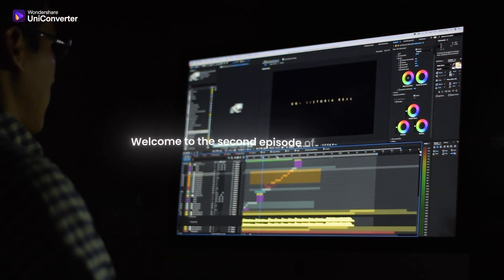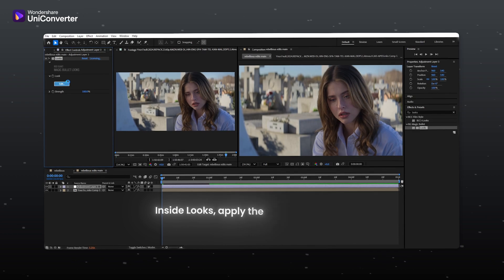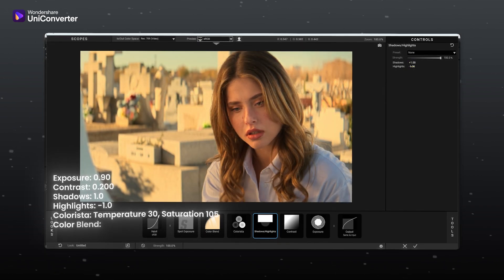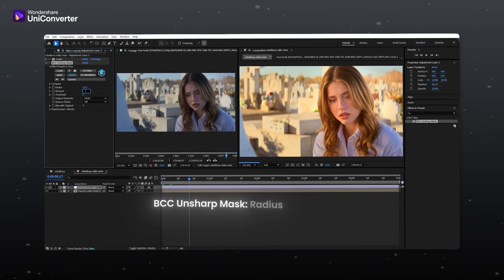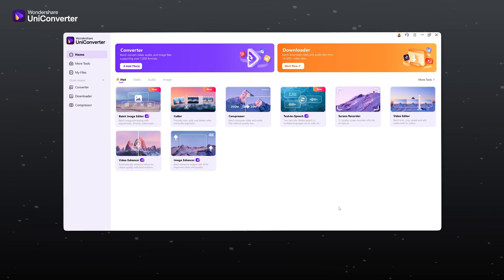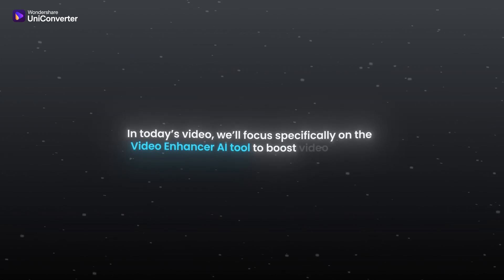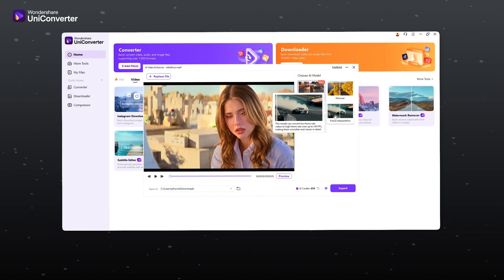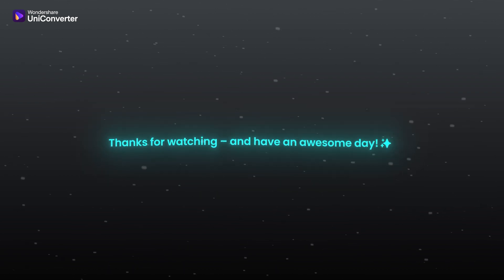#2 Achieve 4K Video Quality | @rebelliouseditz Edit Breakdown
Hello everyone, I'm Vasu Dhondiyal. Welcome to our first video series, where I'll break down the color correction techniques used in some of Instagram’s top viral edits. In today’s video, I’ll teach you how to achieve color grading techniques similar to those viral Instagram edits. This video is perfect for beginners, and I’ll share valuable insights and techniques to enhance the color and overall quality of your videos. Get ready to dive into the world of color correction and grading!

All the software and plug-ins used in this process are fully licensed.
Tools used:
After Effects 2024
Wondershare UniConverter 16

Clip: Your Fault

I’d also love to hear your suggestions for future topics! Let me know what you’d like to learn, and I’ll definitely make a video on it.